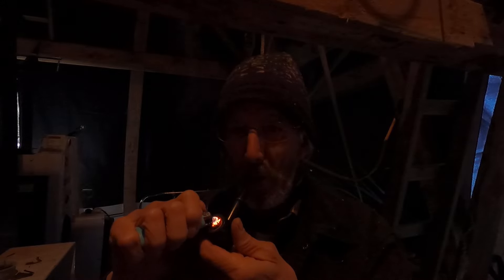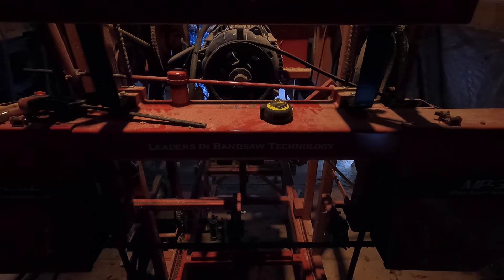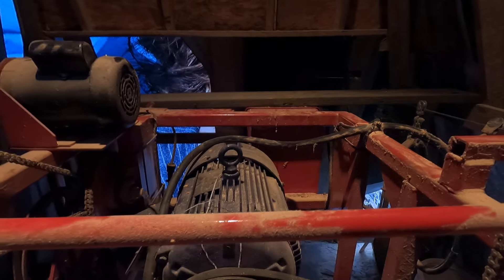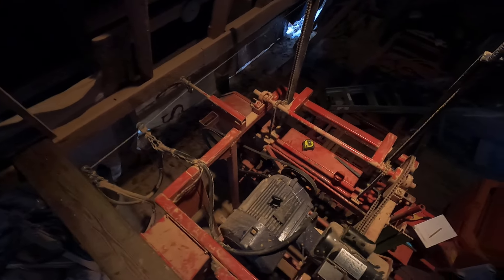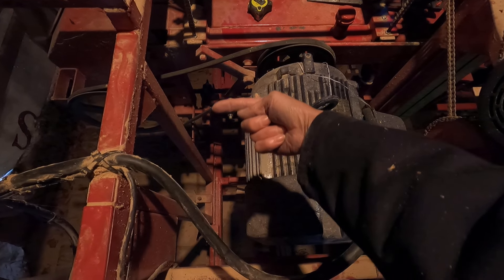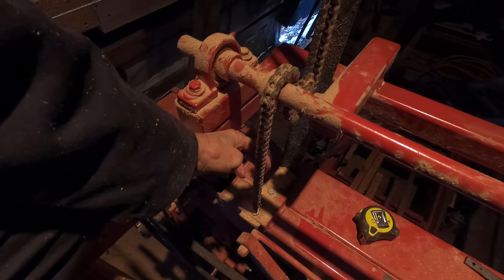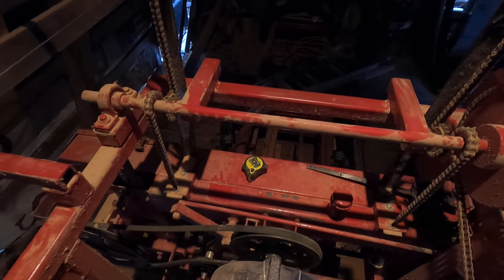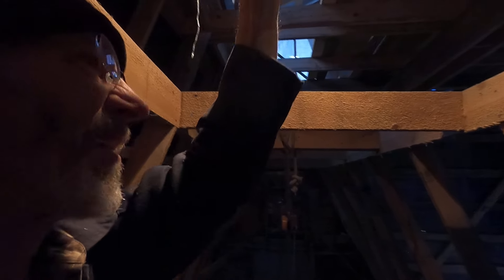Solution for Heavy Motor Lift, Cooks Mill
Overview of the planned "fix" to my heavy motor.